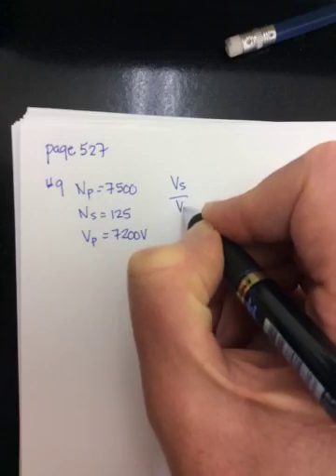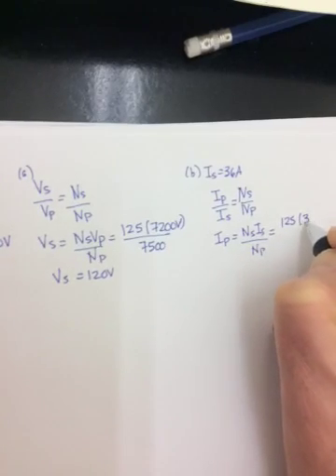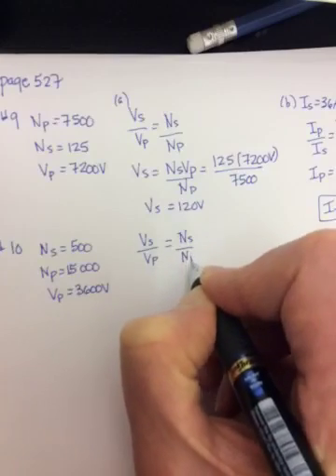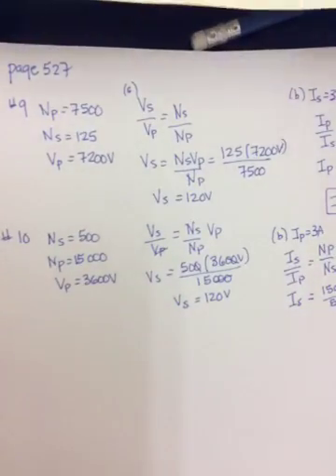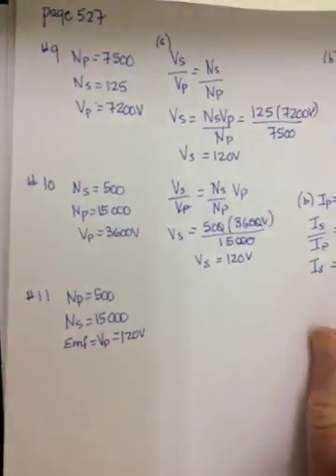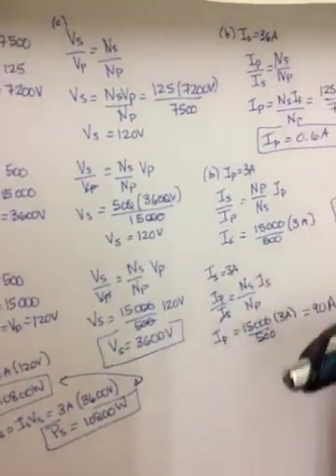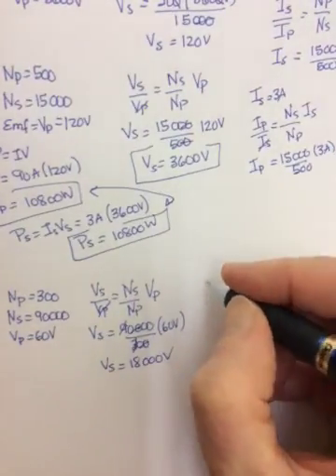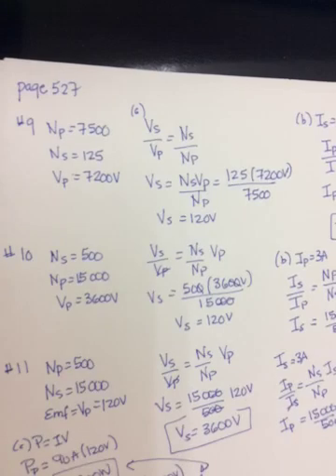Science 122 Transformer Questions Page 527 # 9 - 12